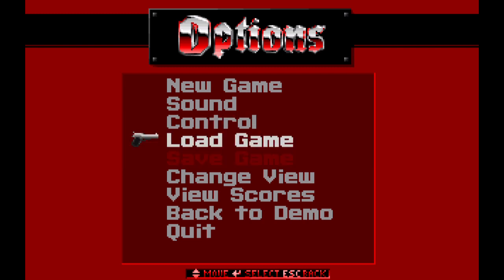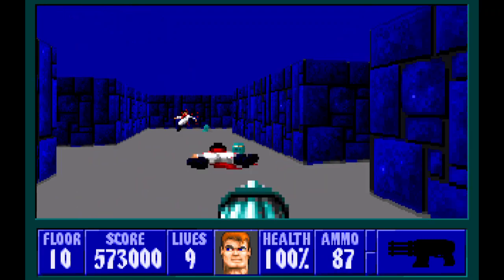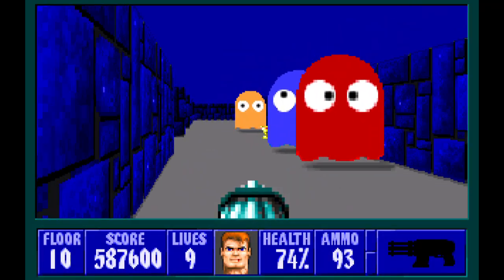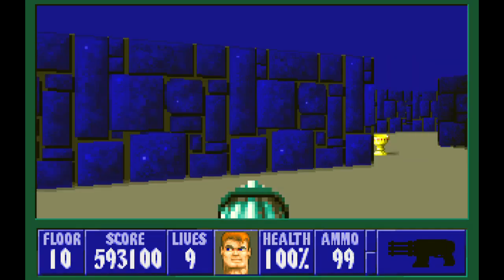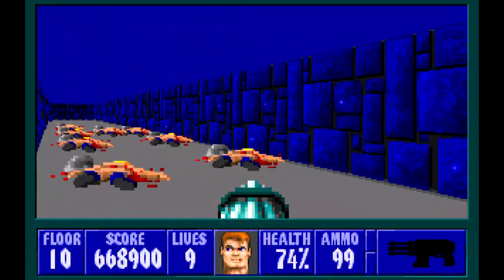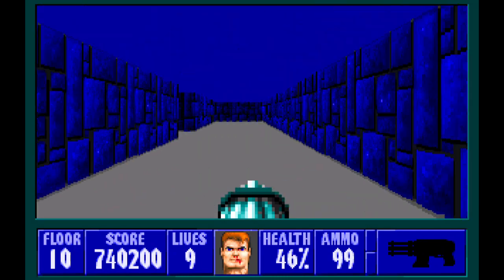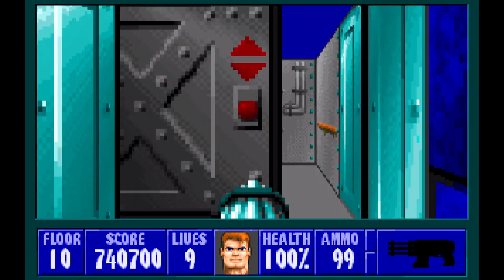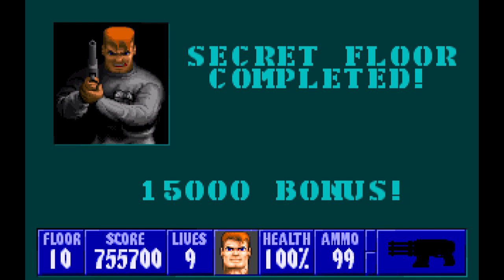Wolfenstein 3D - I Am Death Incarnate Walkthrough - Die Fuhrer Die (E3F10)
For this floor you guys are in for a treat! Behold this Pac-Man themed map! This is the secret floor of Episode 3 and it is super amusing if I do say so myself. If this doesn't make all of you "Get Psyched!" I don't know what will.